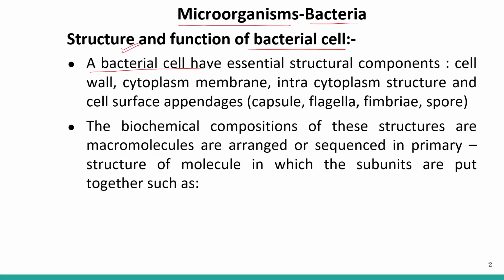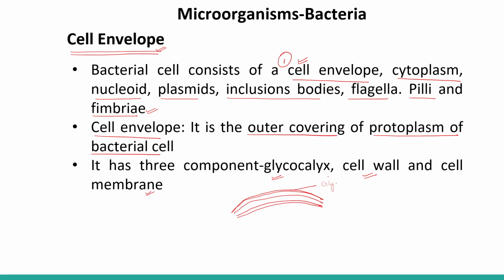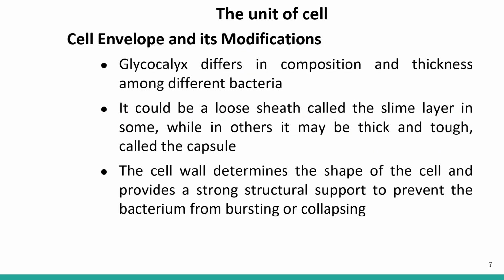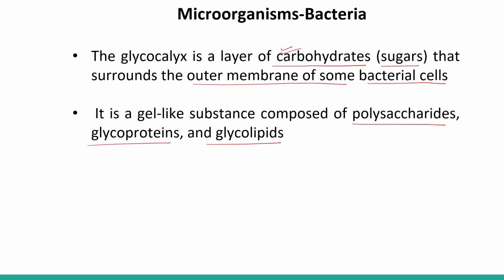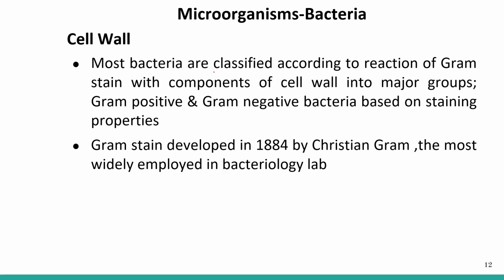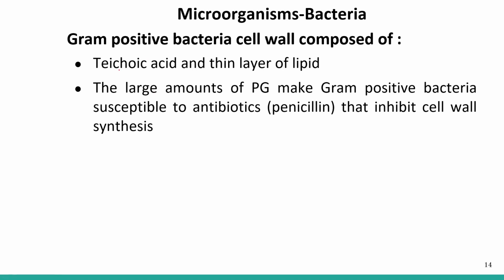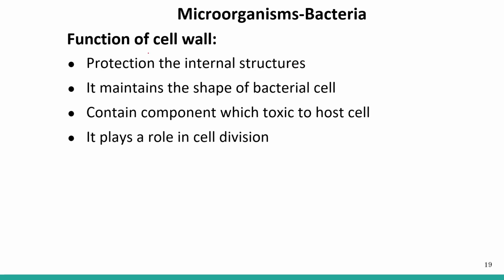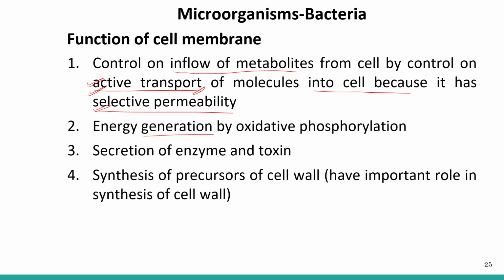Microbiology Bacteria Part 1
Subject: Agriculture
Programme Name: Microbiology
Course Name:  ICAR

In this video we have discussed about the microorganism bacteria.

📡 Key Features:
Syllabus-focused Content